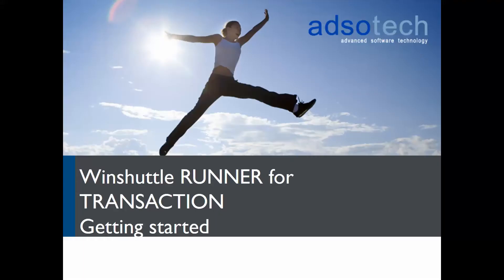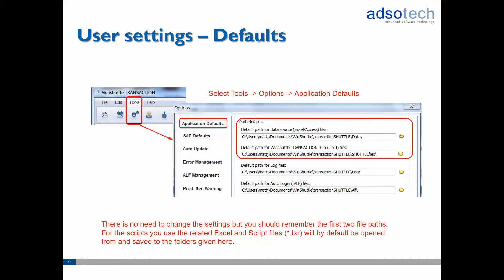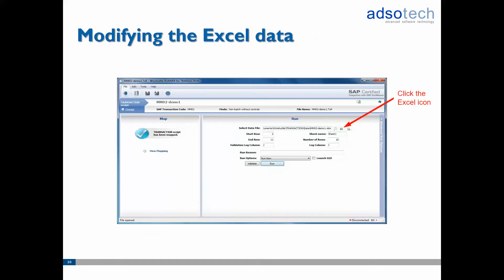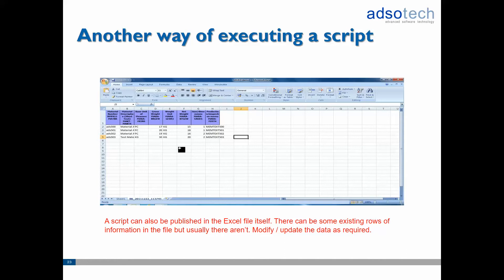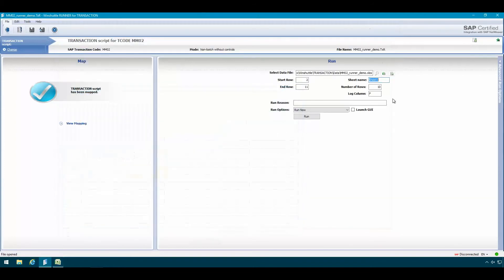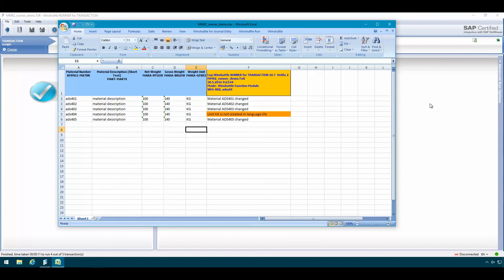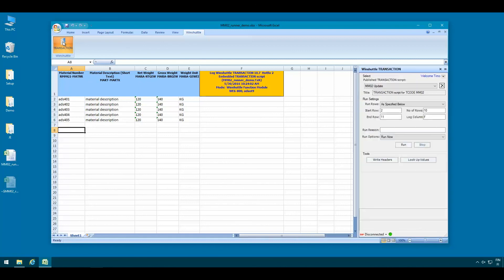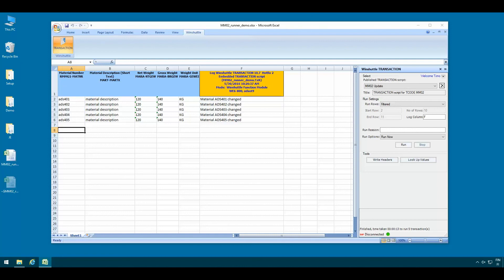RUNNER for TRANSACTION Getting Started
Timo Y. from ADSOTECH gives us info on how to get started using Winshuttle's RUNNER for TRANSACTION.